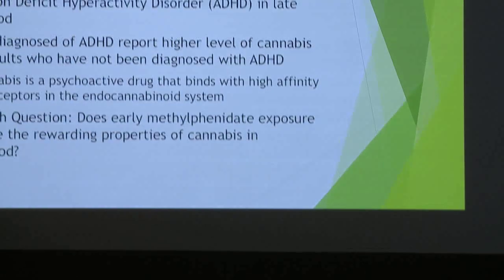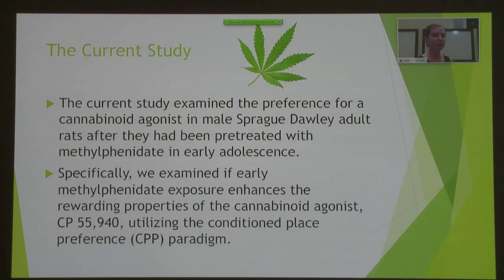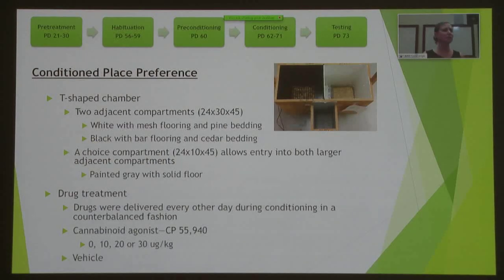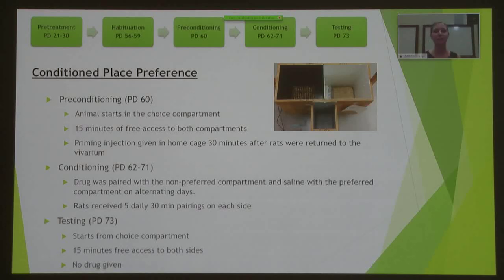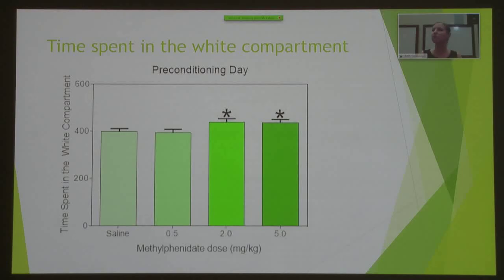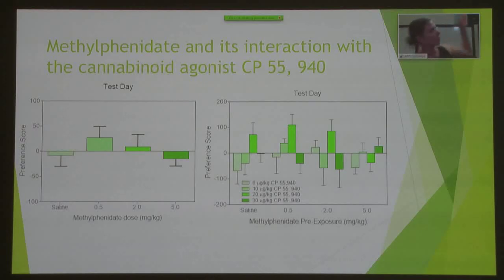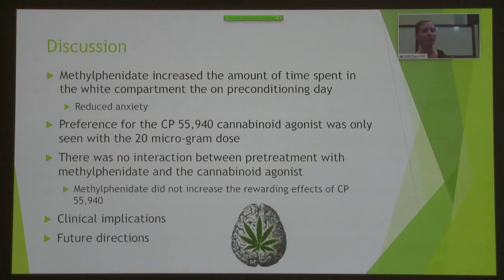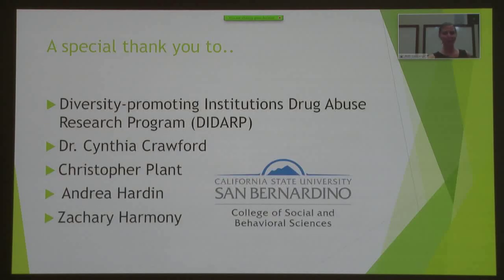TOP STUDENT/TRAINEE ORAL PRESENTATIONS, Michelle J. Stone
Effects of early methylphenidate exposure on cannabinoid-induced conditioned place preference in young adult male rats
Michelle J. Stone+
Department of Psychology, California State University, San Bernardino

CHARLES R. DREW UNIVERSITY
OF MEDICINE AND SCIENCE

CDU Diversity-promoting Institutions Drug Abuse Research Development Program (DIDARP)

8:30 am – 4:30 pm
Charles R. Drew University of Medicine and Science
Keck Lecture Hall

UCLA Integrated Substance Abuse Programs/ Pacific Southwest Addiction Technology Transfer Center
UCLA CTSI
CDU AXIS
NAPAFASA